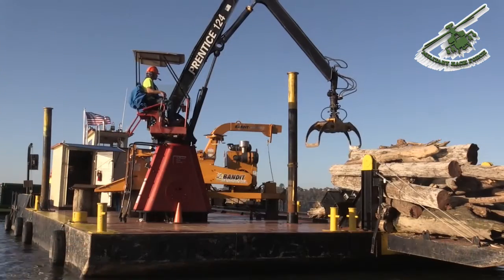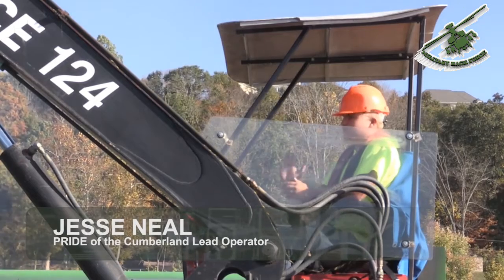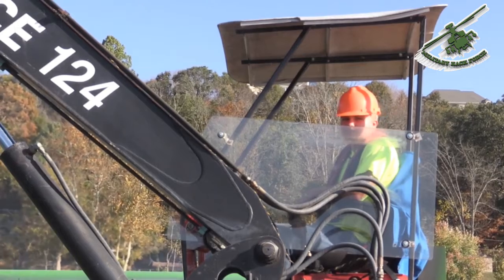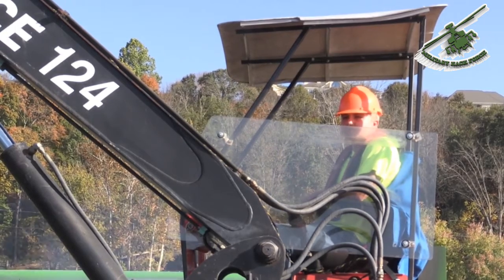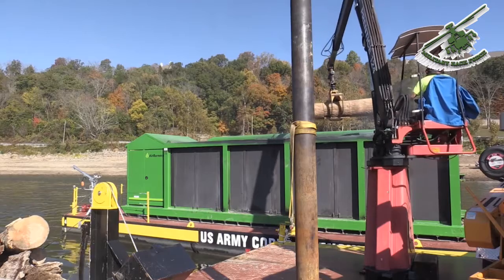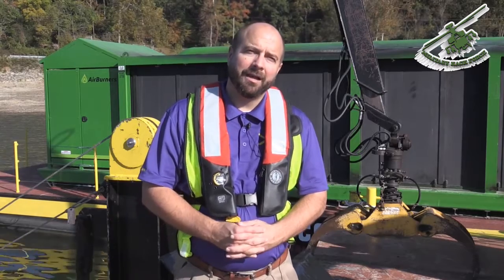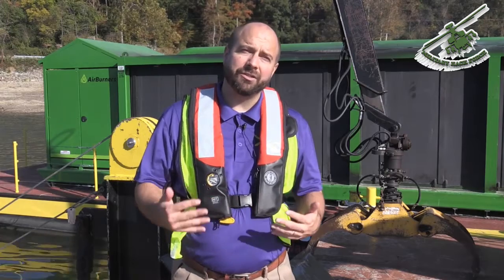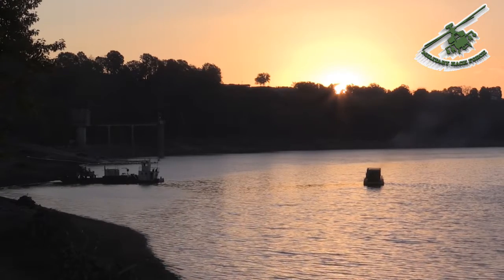Mesmerizing Time-Lapse: Floating Incinerator Burning Debris in a Lake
Watch a Floating Incinerator Burn Debris in the middle of a LAKE

A new barge with air curtain burner began incinerating debris on Lake Cumberland this week on the shoreline of Waitsboro Recreation Area in Somerset, Kentucky. The added capability increases the efficiency of the U.S. Army Corps of Engineers Nashville District team charged with debris removal operations onboard the PRIDE of the Cumberland.

video credit to  Leon Roberts